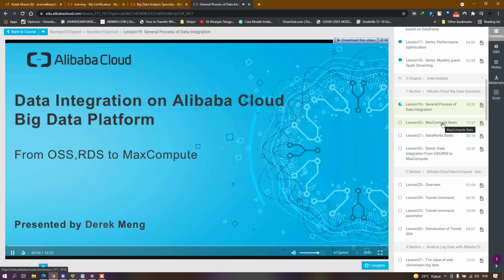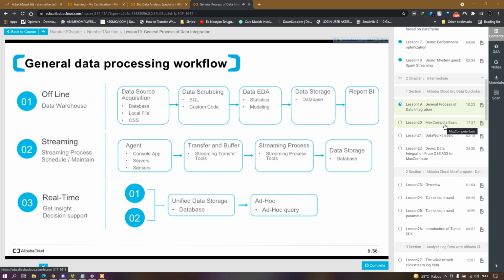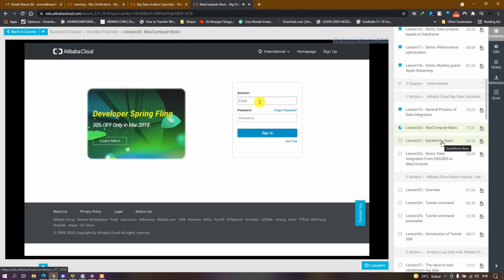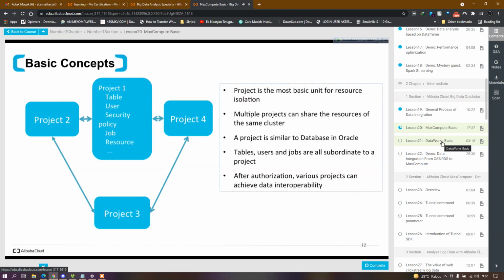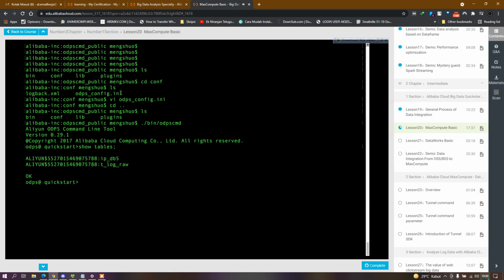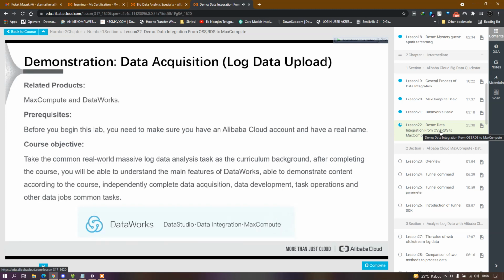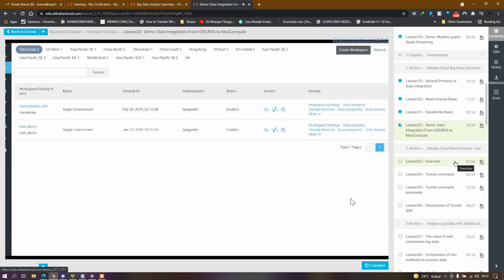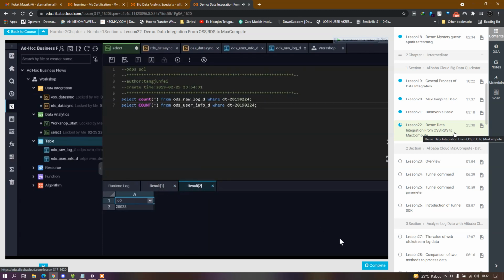Big Data Quickstart Series - Data Integration